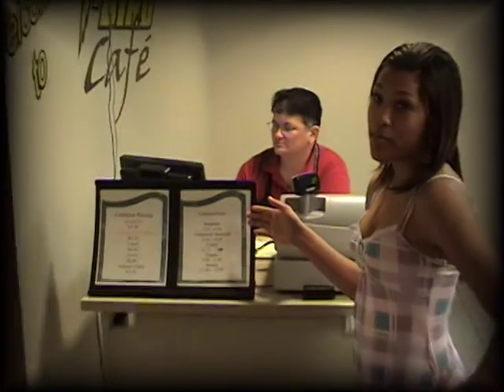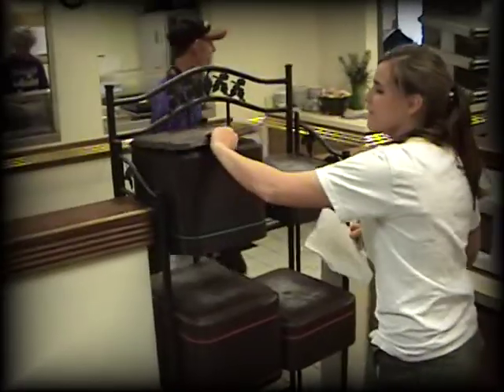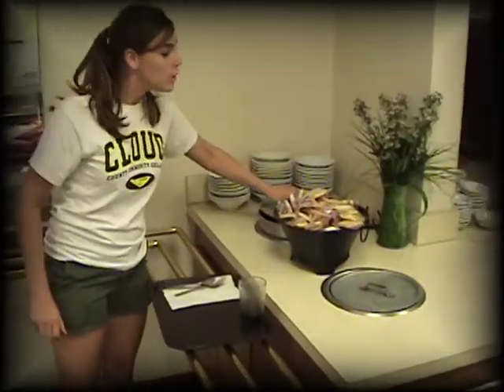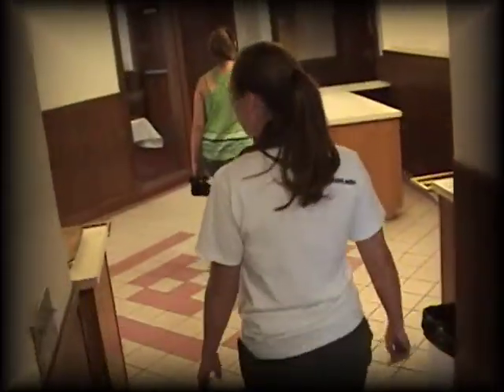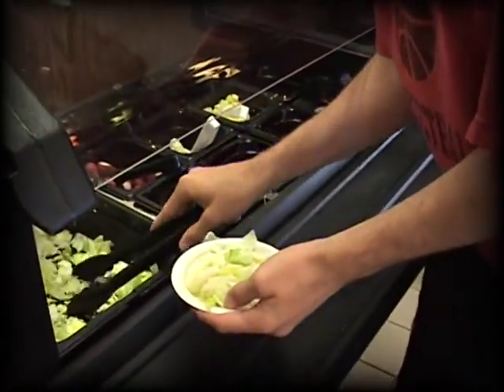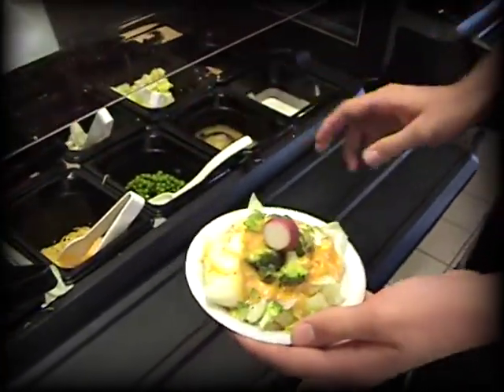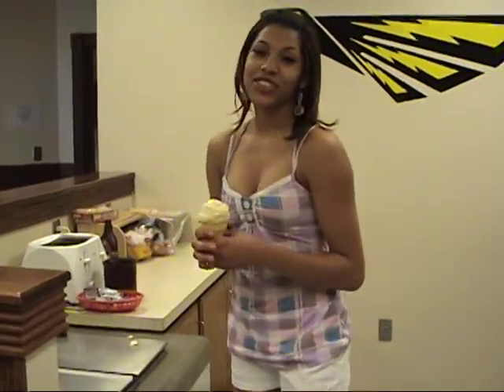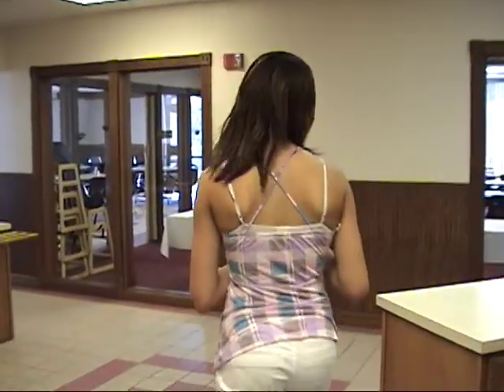Thunderbird Cafe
Overview of cafeteria